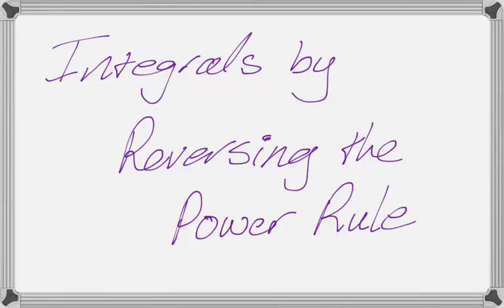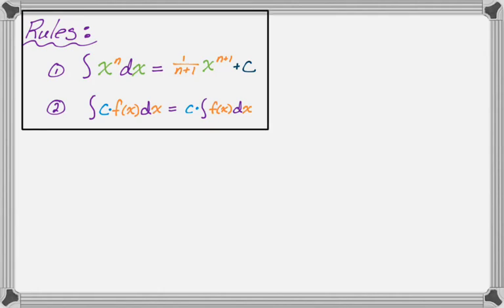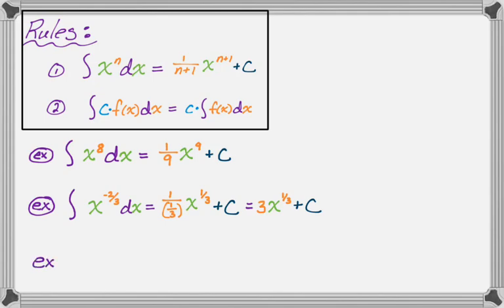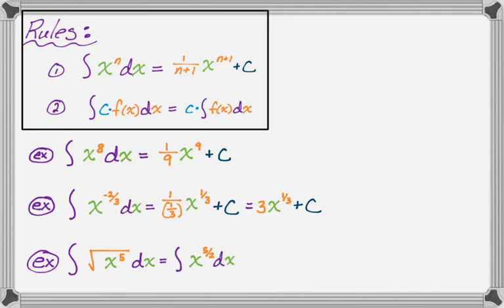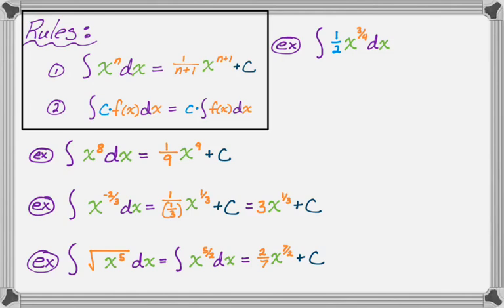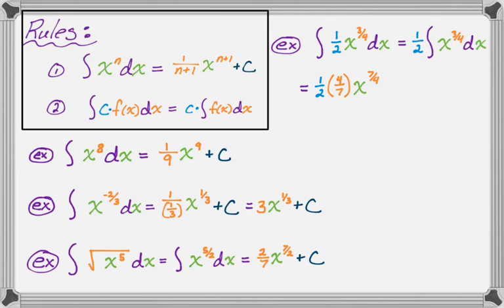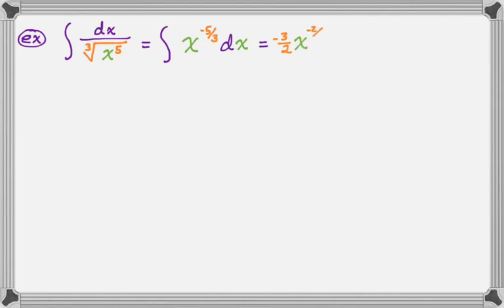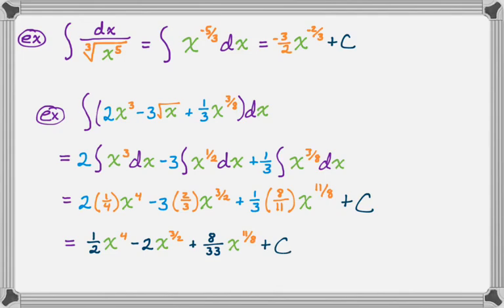Finding Integrals by Reversing the Power Rule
In this video we talk about finding some basic integrals (antiderivatives) by reversing the power rule.  I always say "plus 1, times the reciprocal" in my head as I do these problems.  We do a lot of examples including rewriting radicals as rational exponents and integrals with a constant multiplier hanging around.